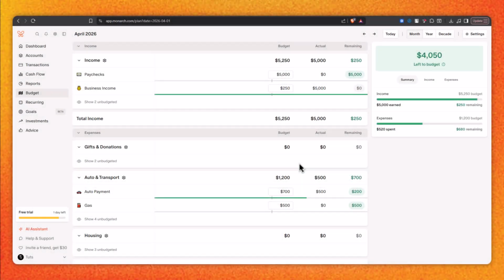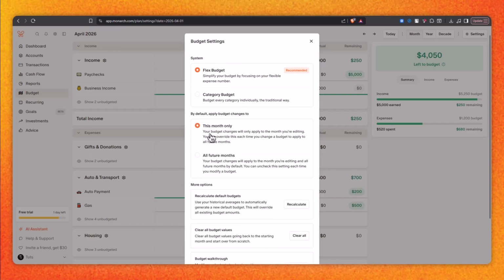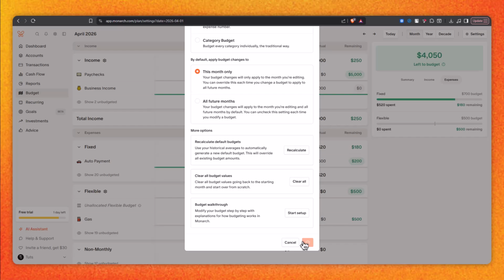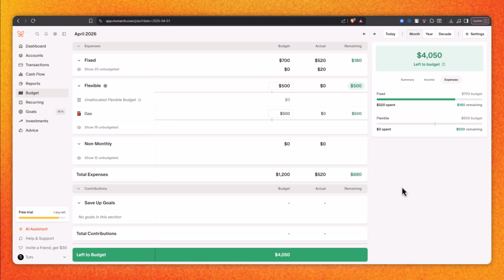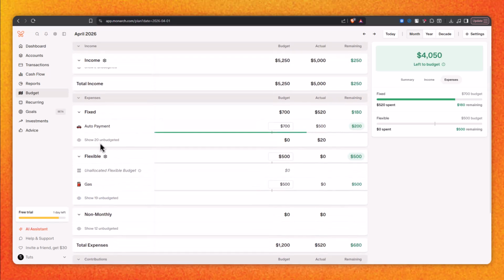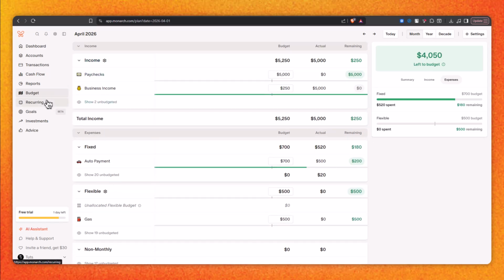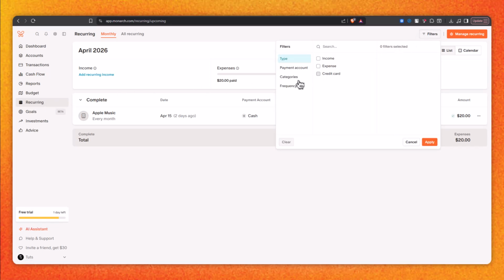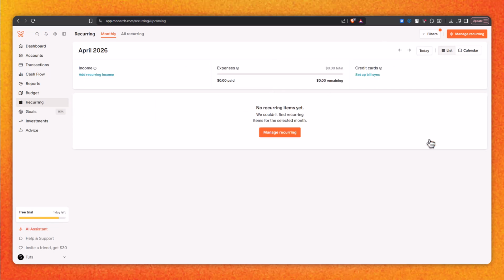How to view non monthly expenses in Monarch (Full Guide)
Learn how to master your budget by identifying and tracking non-monthly expenses within the Monarch Money app. This tutorial covers everything you need to organize your irregular spending habits efficiently.

In this video, you will learn:
- How to filter for non-monthly transactions
- Creating custom categories for irregular bills
- Using the "Plan" feature to track annual expenses
- Setting up goals for sinking funds